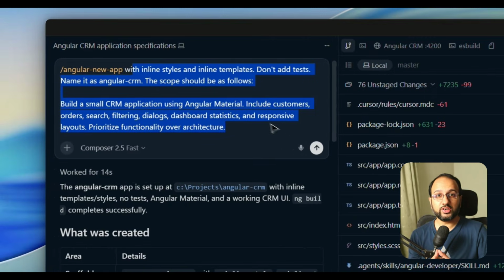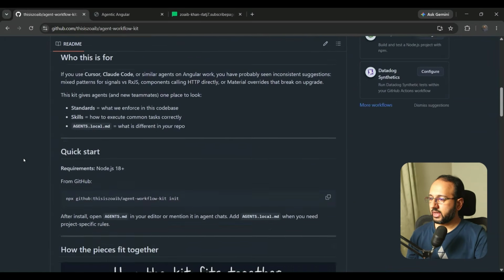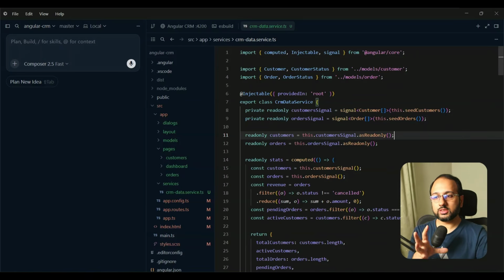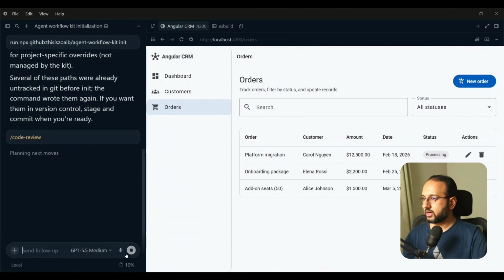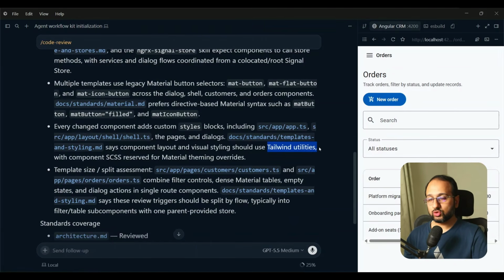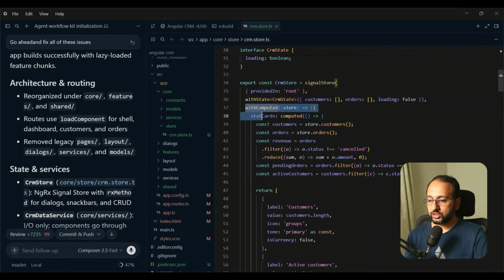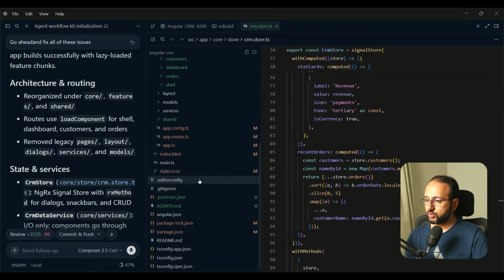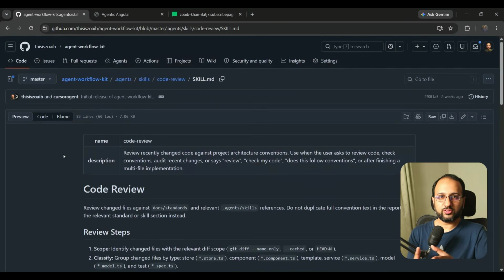Angular AI Code Review: Catch Architecture Issues Before They Hit Prod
Or

The video shows why AI-generated code is fast but not production-ready and introduces an automated code review skill for an Angular stack to avoid manual review.

Sections:
00:00 Why AI Code Fails
00:31 Demo CRM Walkthrough
01:25 Architecture Standards
02:39 Code Quality Problems
04:35 Install Review Skill
05:29 Run Automated Review
06:42 Findings and Fix Plan
08:41 Refactor Results Demo
09:20 New Structure Deep Dive
12:16 How the Skill Works
13:33 Wrap Up and Next Steps